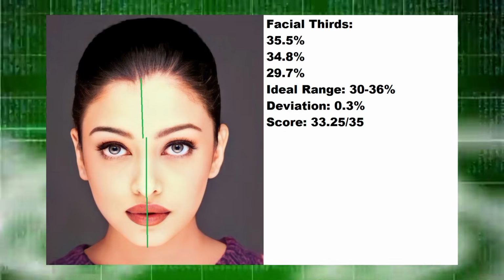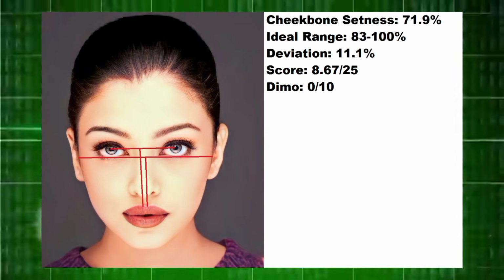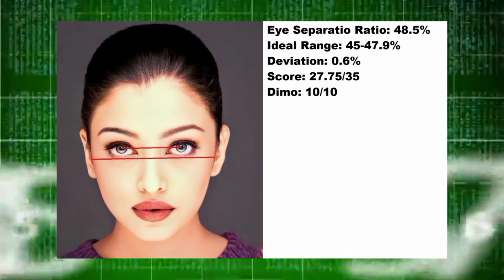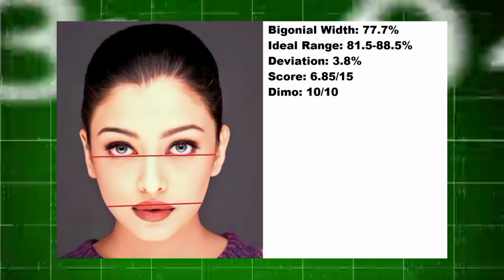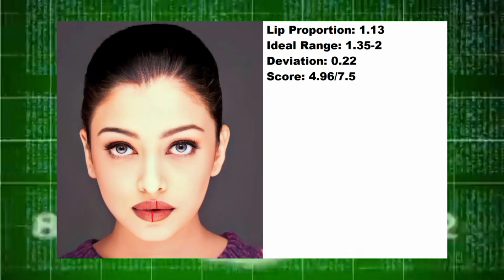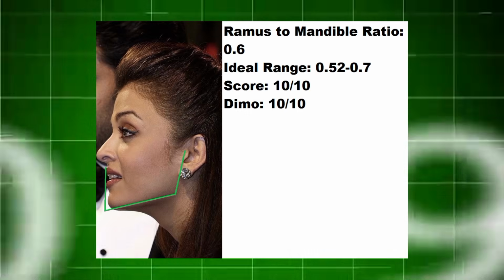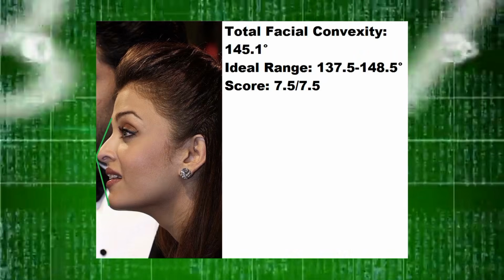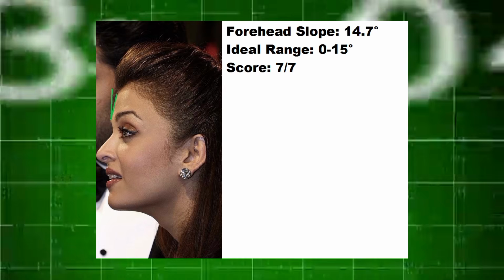Why Aishwarya Rai Is The Most Beautiful Women Of All Time? (Facial Analysis of Aishwarya Rai)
In this video, I will analyze the face of a popular Indian actress Aishwarya Rai, as she is considered one of the most beautiful woman in the world. So i will see if she really deserves this consideration.

If you want your facial analysis like this one, with deep looksmaxxing guide for yourself

👉In this channel, I analyze faces of some celebrities. Also I upload other entertaining videos related to this👈